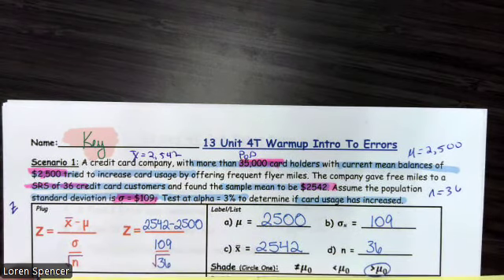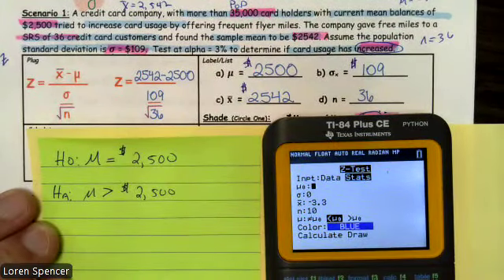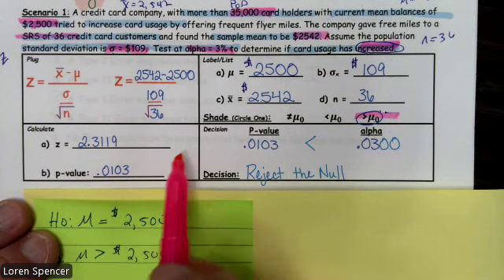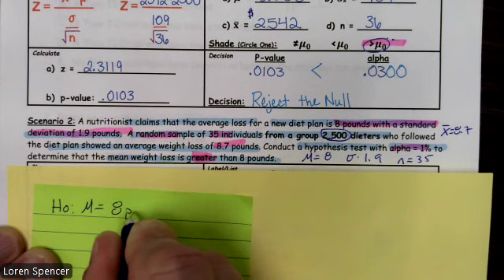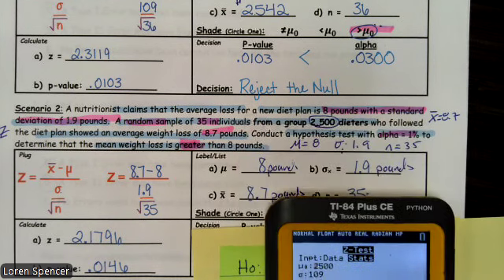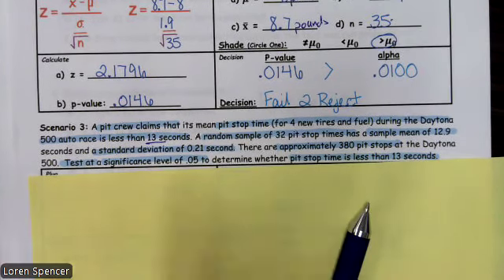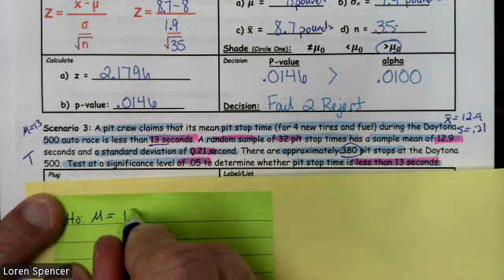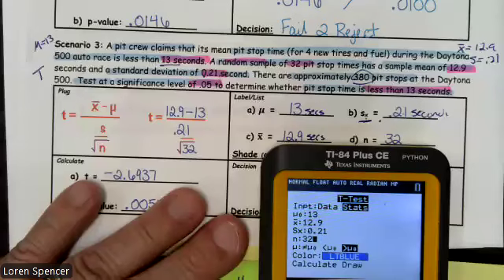13 Unit 4T WarmUp Intro to Errors Hypothesis Tests